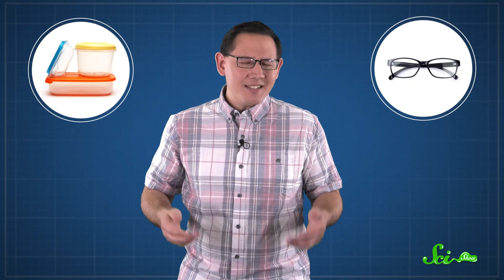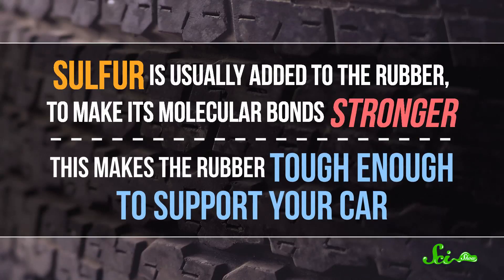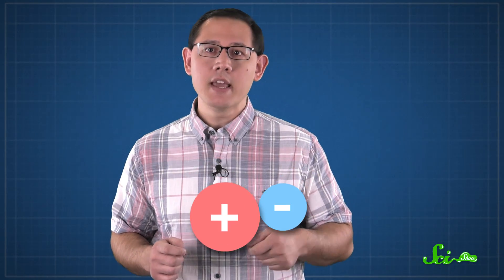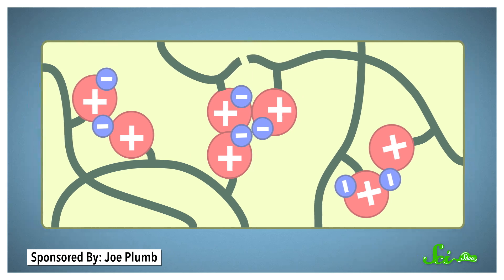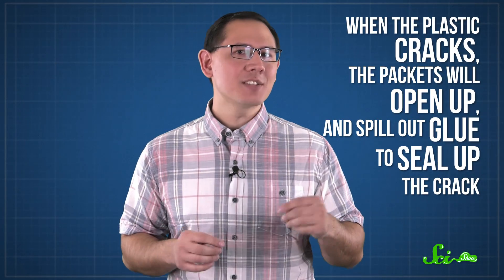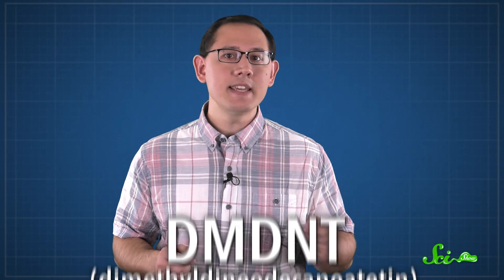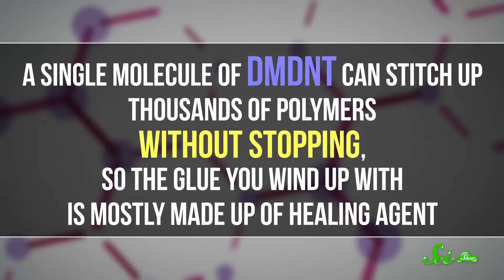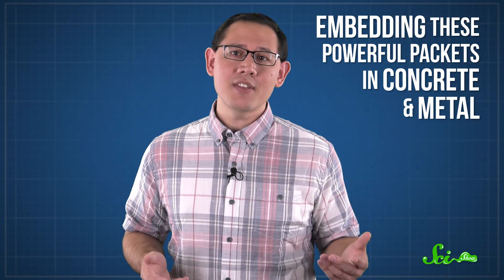Making Materials That Heal Themselves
You might not need to throw away your broken glasses and get new ones anymore, thanks to these unique materials that can heal themselves!